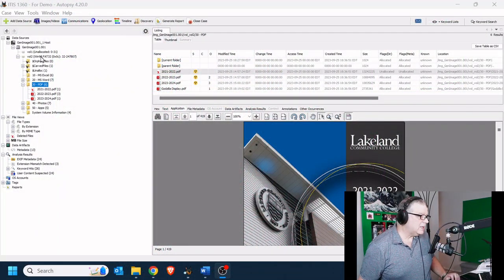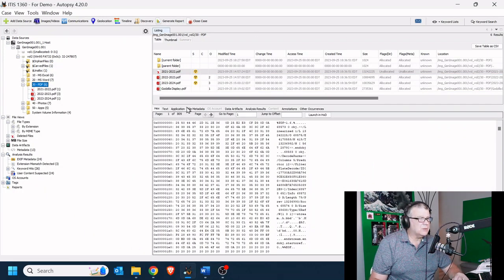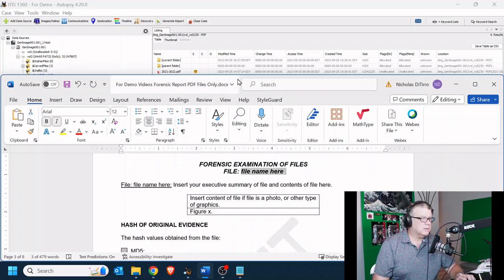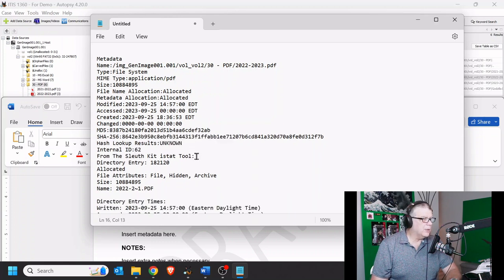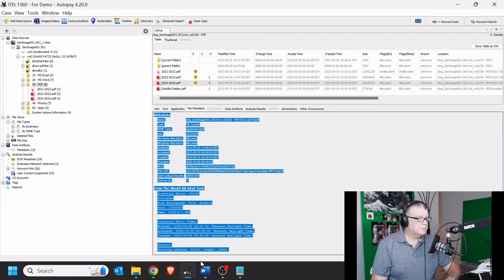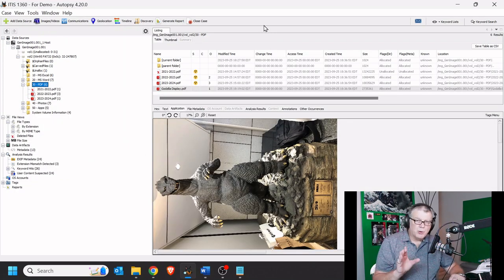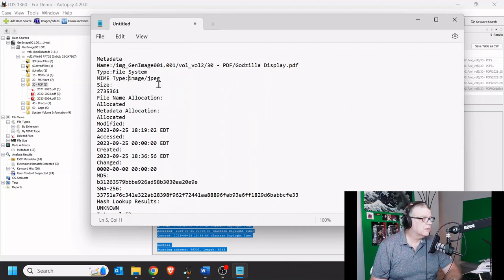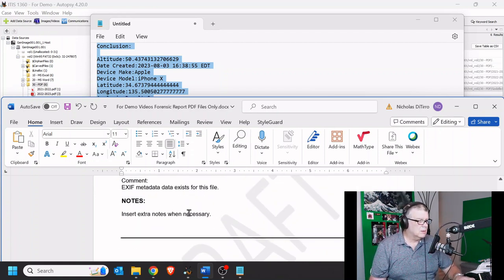Cyber/Forensics - Criminal Justice Collaboration - Data Organization - PDF Files - 092923A01